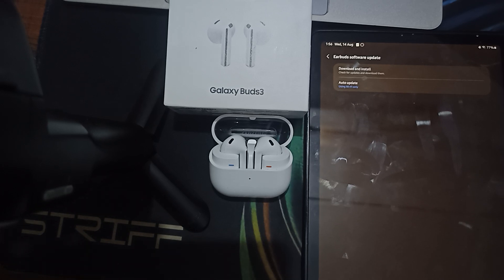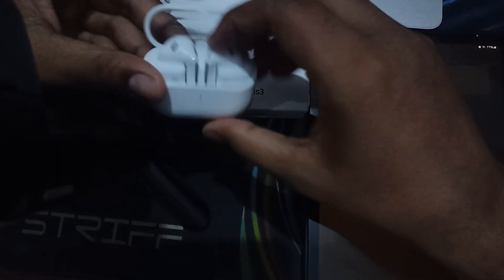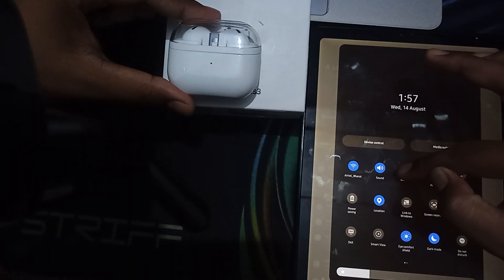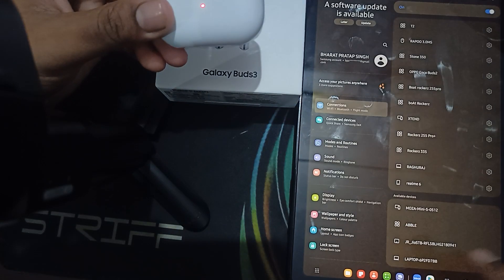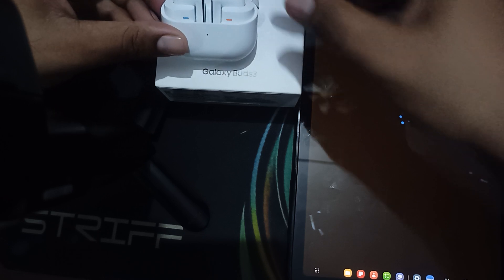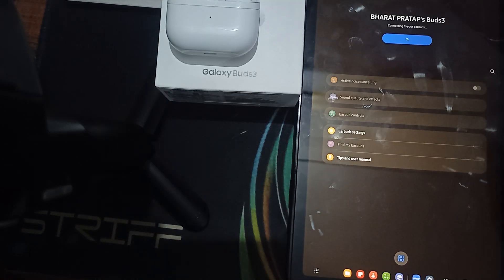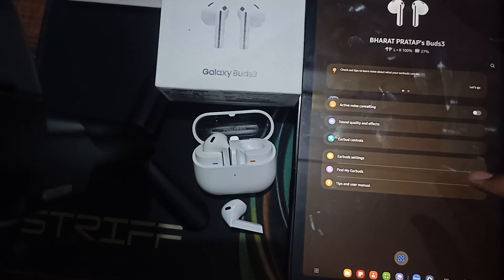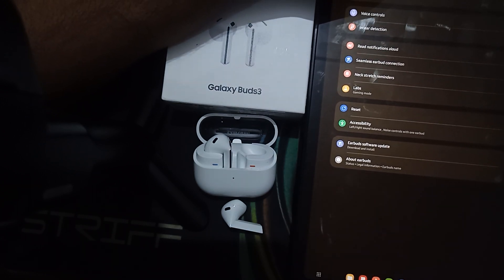How To Fix Samsung Galaxy Buds 3 Not Showing Up On Bluetooth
Are your Samsung Galaxy Buds 3 not appearing in Bluetooth settings? This video walks you through the steps to make your earbuds discoverable and resolve Bluetooth connectivity issues.

0:23 Fix 1: Ensure The Buds Are In Pairing Mode
0:56 Fix 2: Check Device Bluetooth Settings
1:00 Fix 4:  Update Firmware Via The Galaxy Wearable App